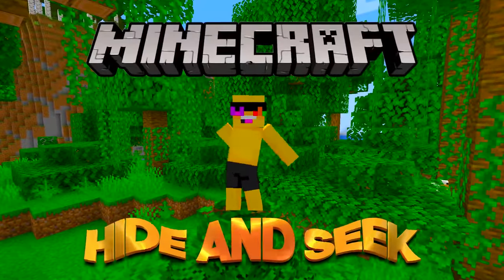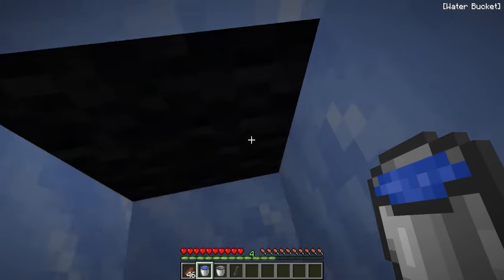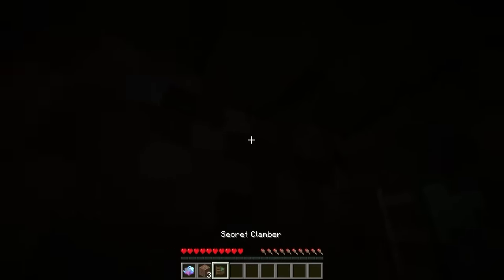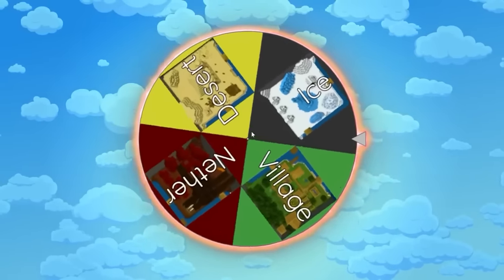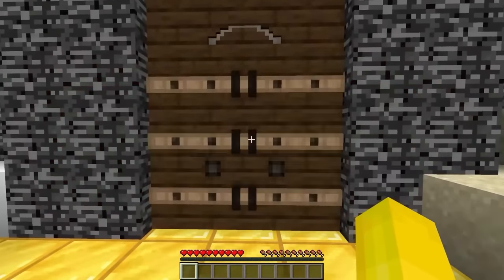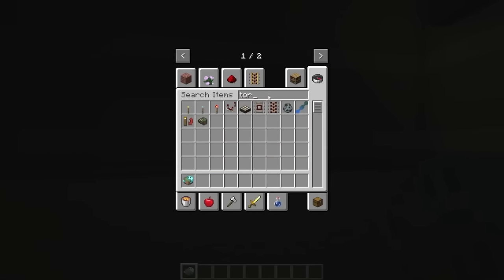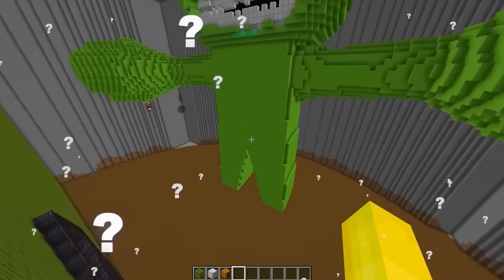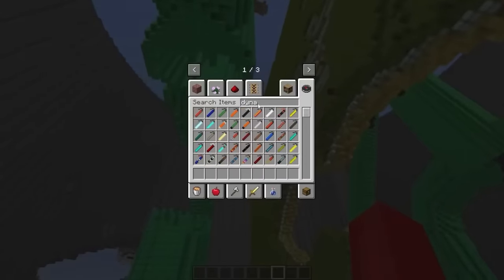Minecraft BUT Spin The Wheel Chooses Biome!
Inspired by Aphmau Maizen Wudo Omziscool Omz Cash Nico Cobey Mongo and Kory